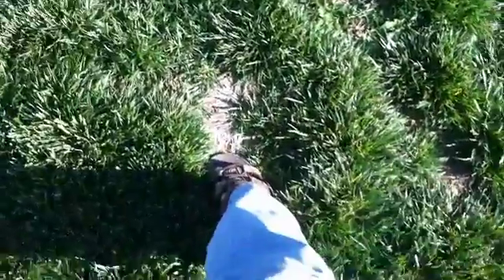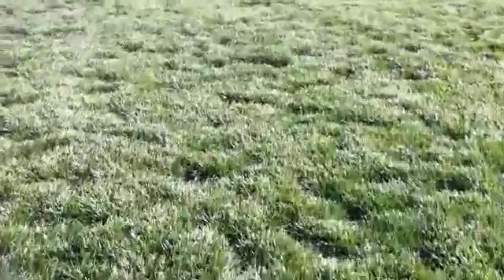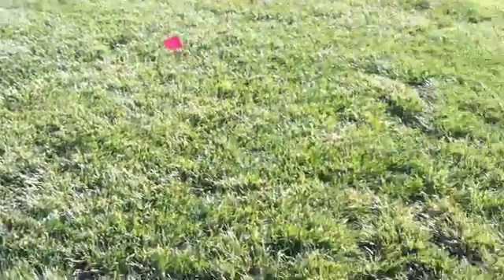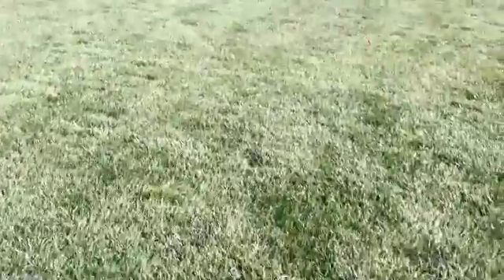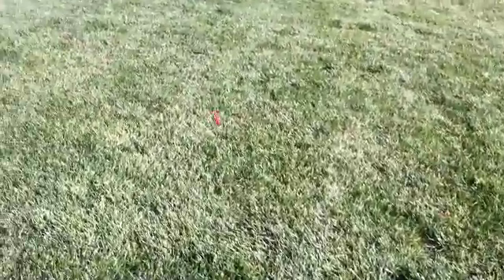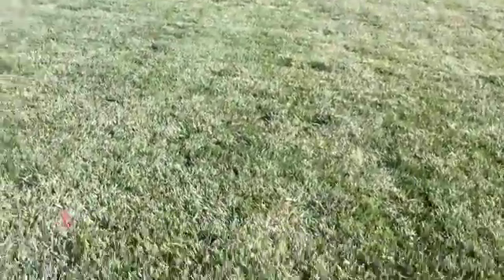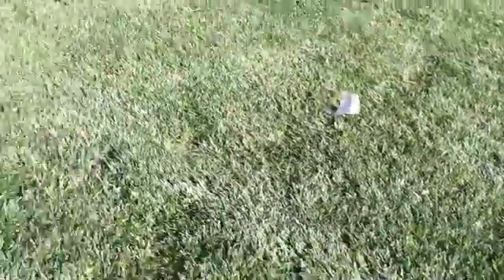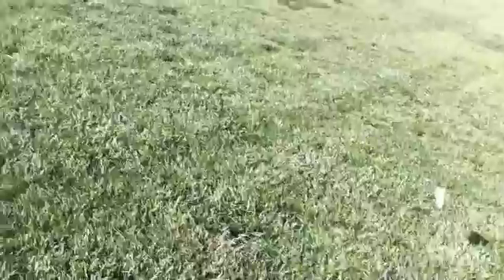Heat Tolerance Tested: Titan RX and Titan Ultra Tall Fescue Performance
Explore the performance of tall fescue varieties at the NTEP plots in Raleigh, NC. See how Titan RX and Titan Ultra excel in heat tolerance compared to other varieties.